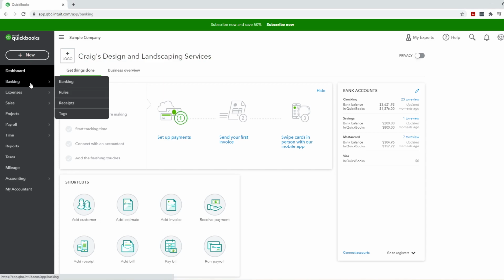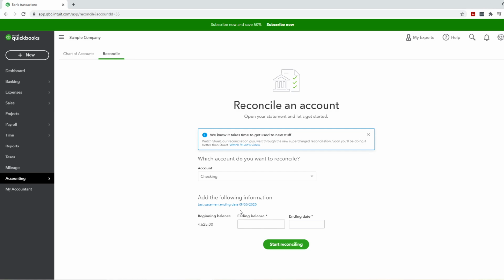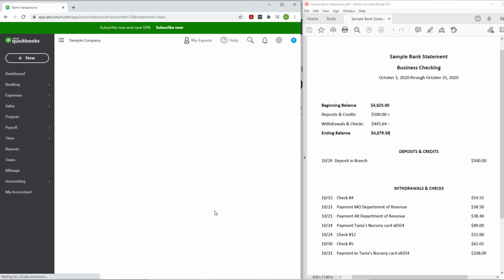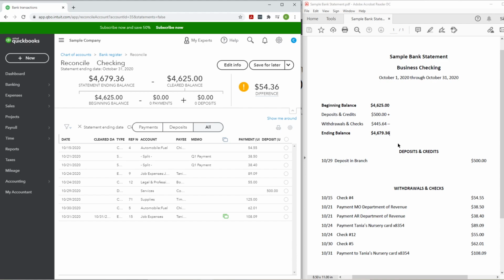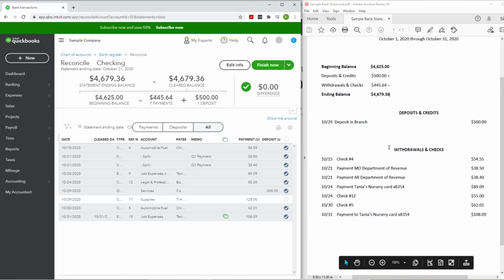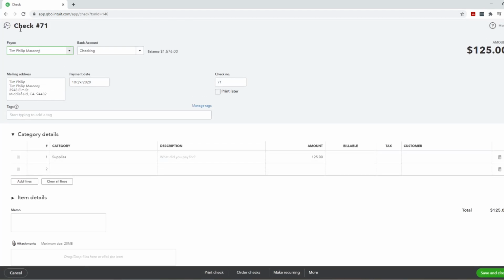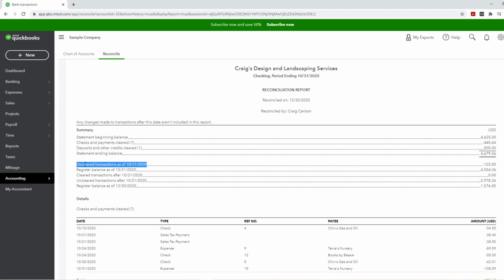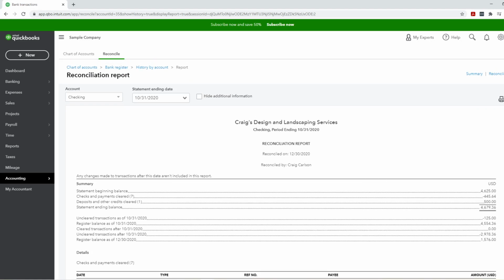How to Reconcile an Account in QuickBooks Online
In this video, I will go over how to appropriately reconcile an account (typically a bank account or credit card account) in QuickBooks Online.